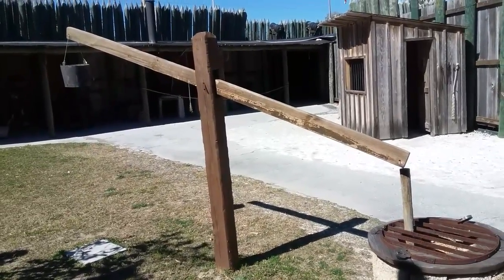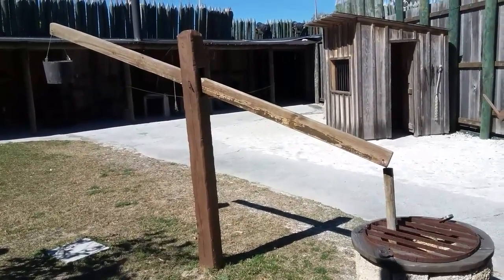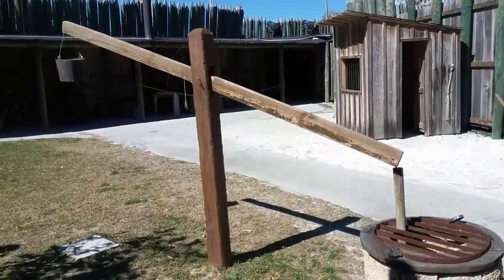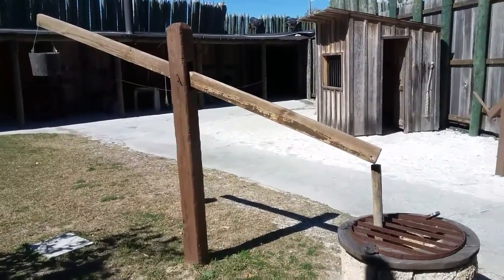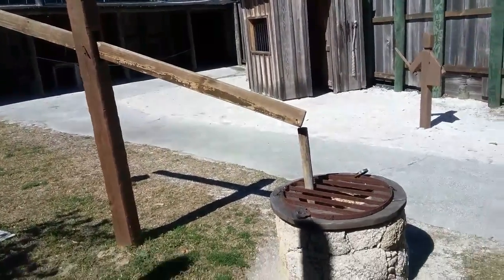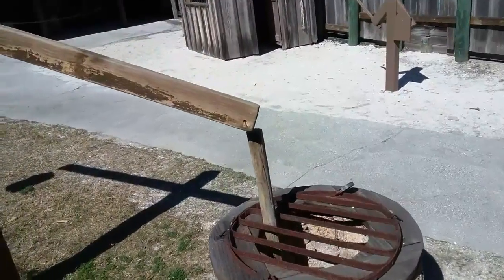Spanish counterbalanced well.